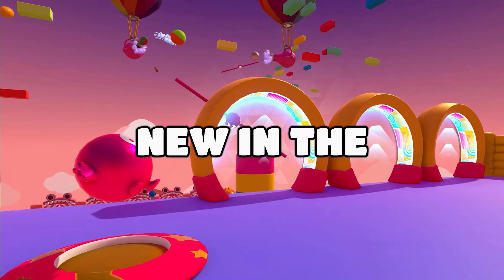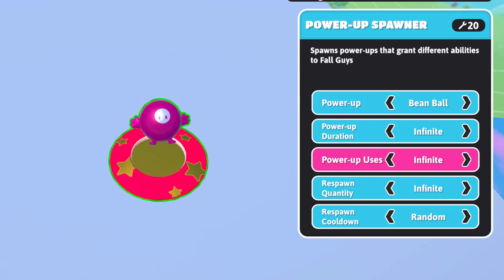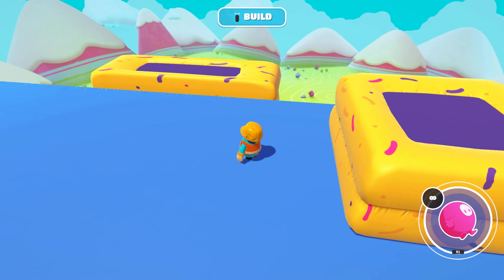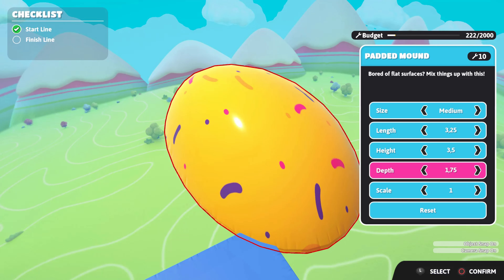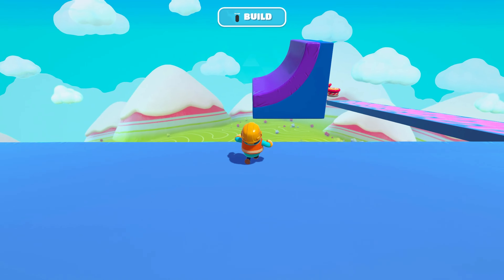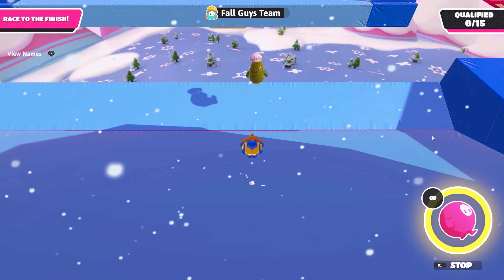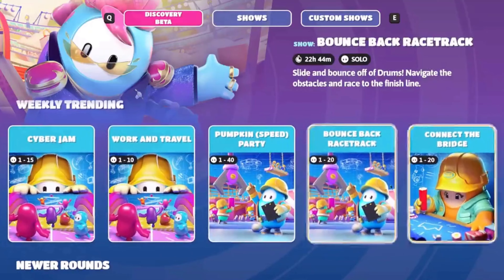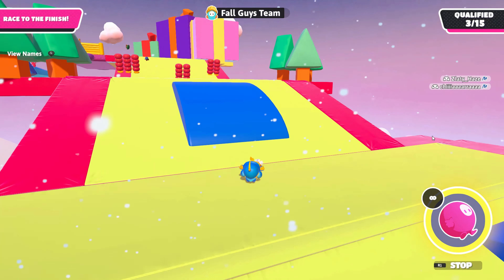EVERYTHING NEW in the Fall Guys POWER PARTY UPDATE!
In this video, I show you every new feature in the fall guys power party update. We have new powerups, new obstacles, discover tab for creative maps and more.

Timestamps 👇

Intro - 0:00
New Powerups - 0:05
Object Scaling - 1:36
New Obstacles - 2:45
New Round Track - 3:40
New Game Mode - 3:46
Discovery Menu - 4:23
Fame Pass - 5:09
Outro - 5:35